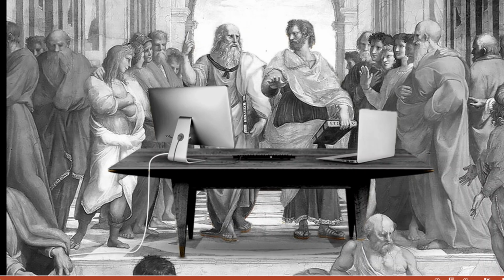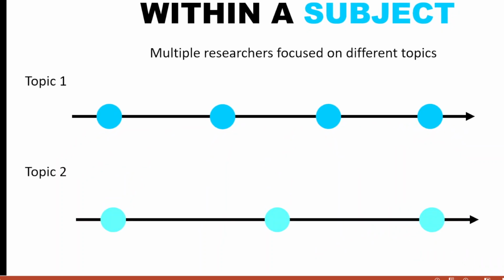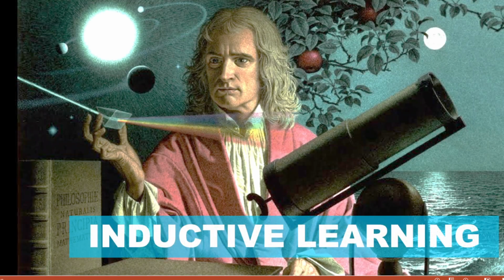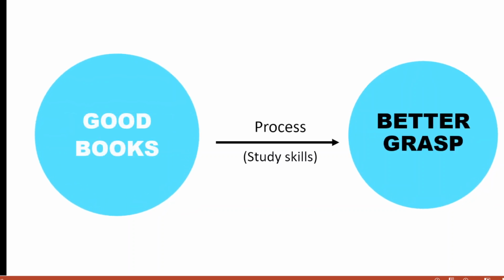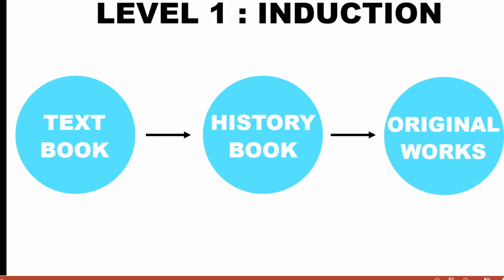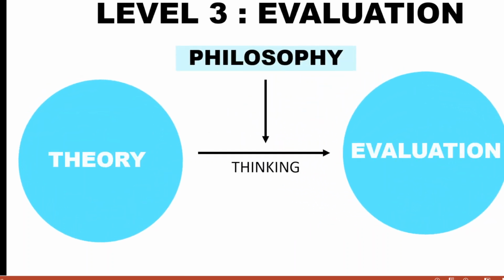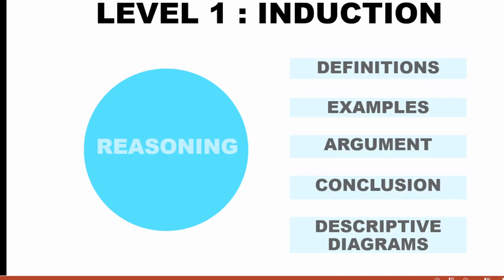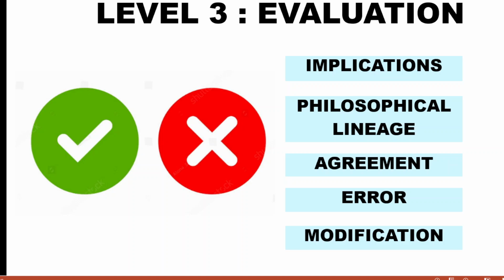Study Skills - What is Objective Education ? [Part 1]